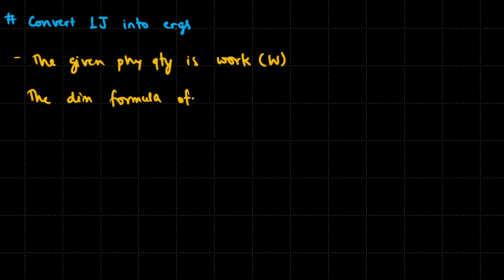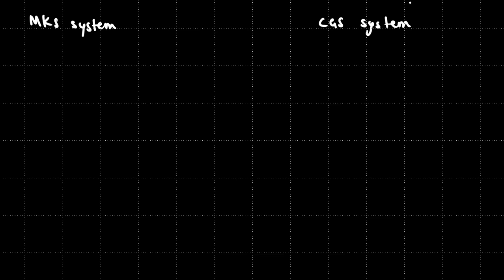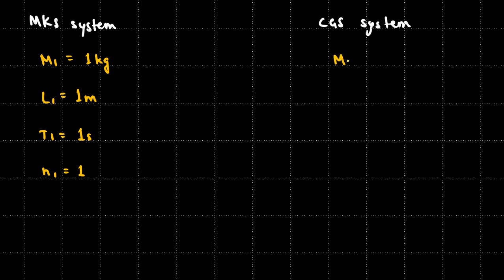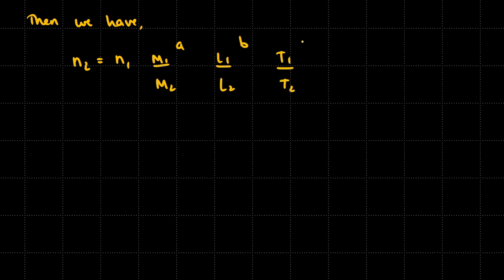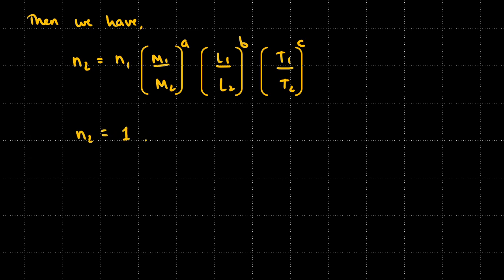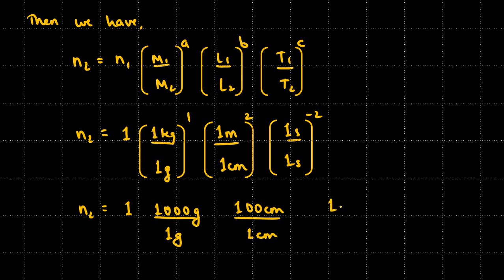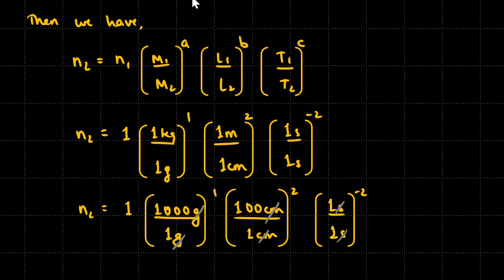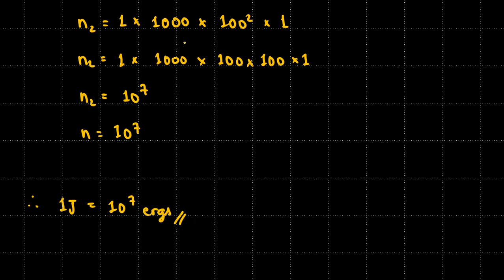Q Convert 1J into erg